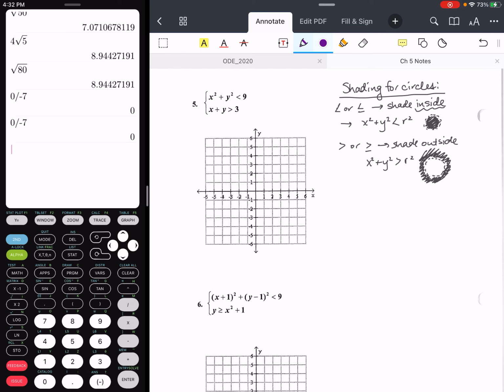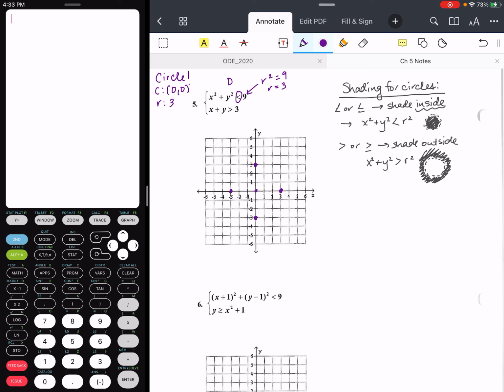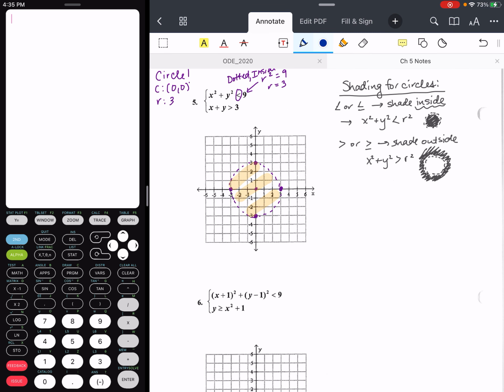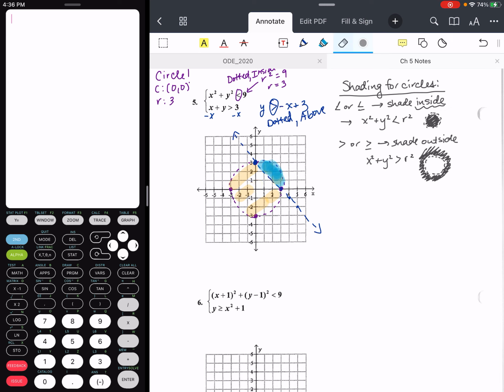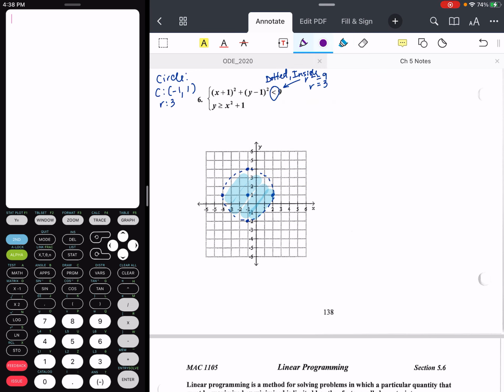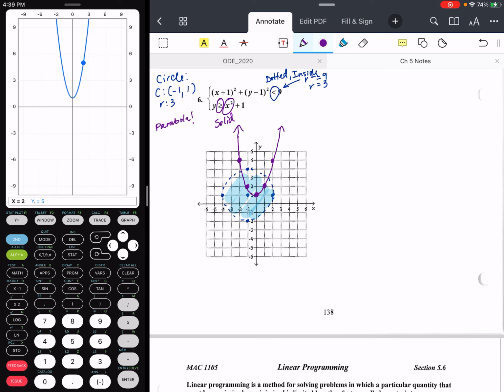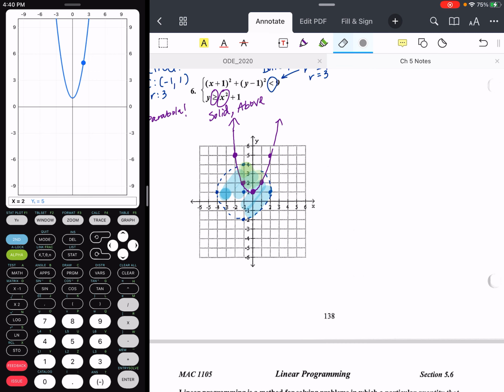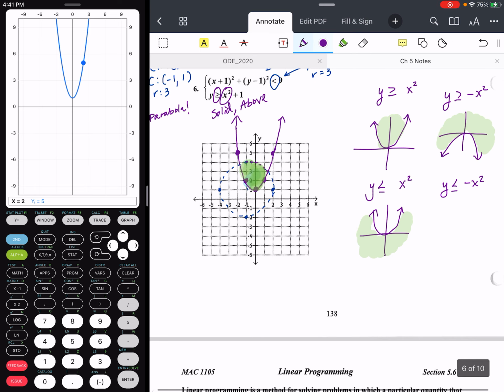MAC1105 - 5.5 #5-6